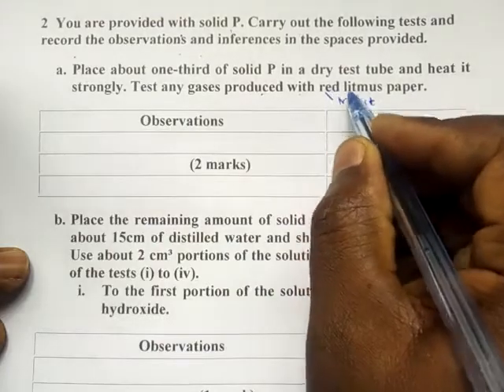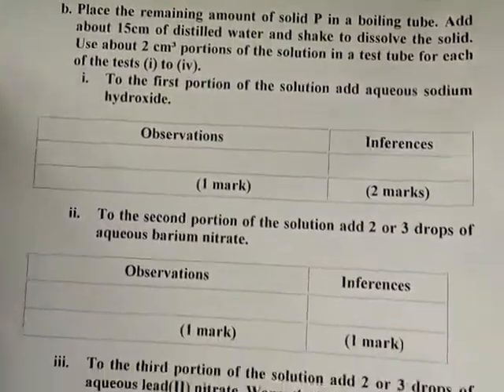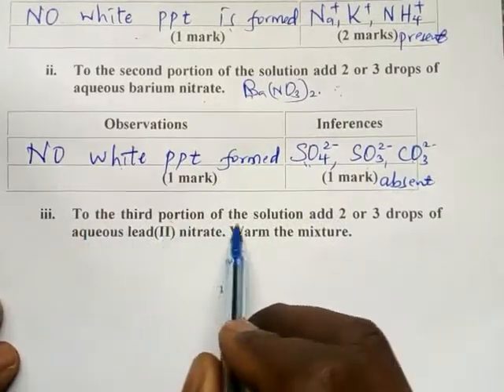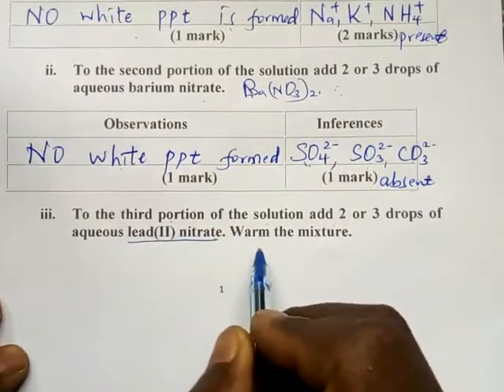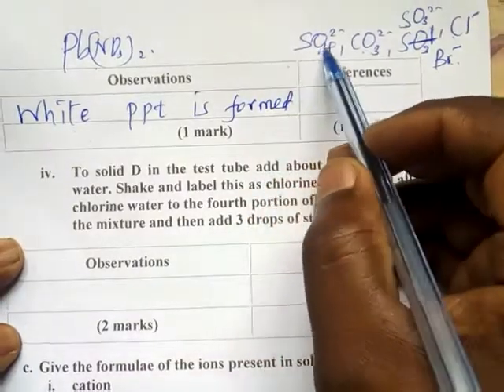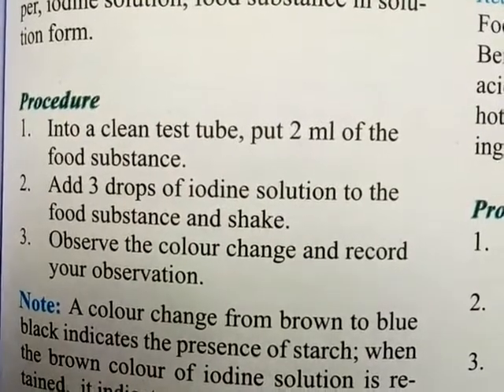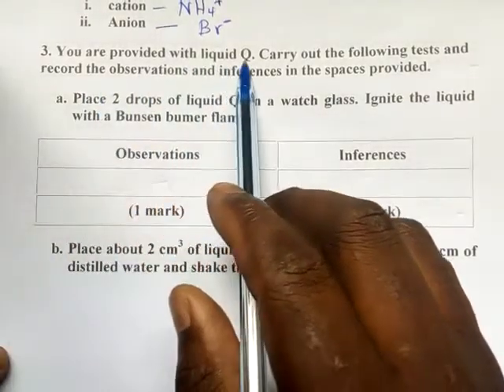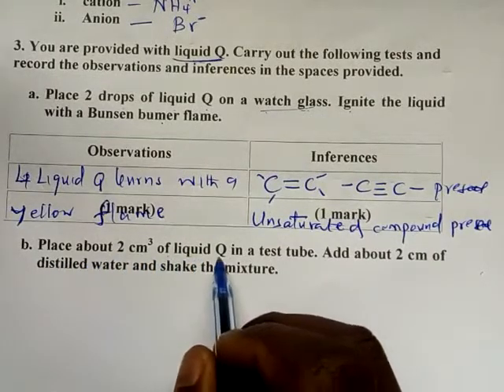USE OF STARCH AS A REAGENT-CHEMISTRY QUALITATIVE ANALYSIS MADE EASY TO UNDERSTAND. series 9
Now days Iodine ions are  being tested in qualitative analysis using starch as the reagent, Watch the video to the end and learn how to test for iodine
In this video we shall also  describe how to identify cations and anions in qualitative analysis. The Quality of the video may be poor but bear with me, In the Future, I promise you a good video quality.